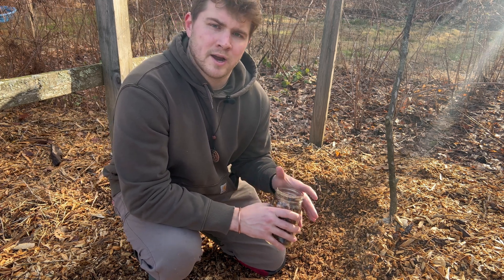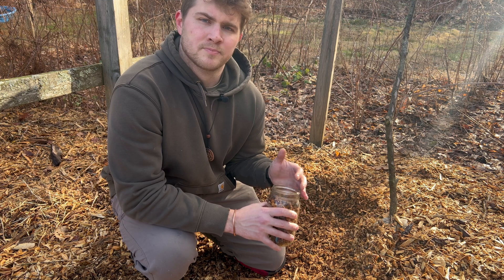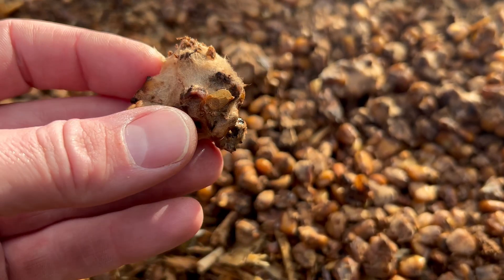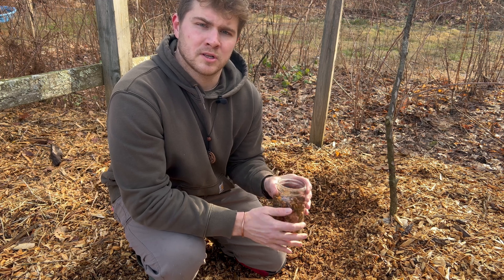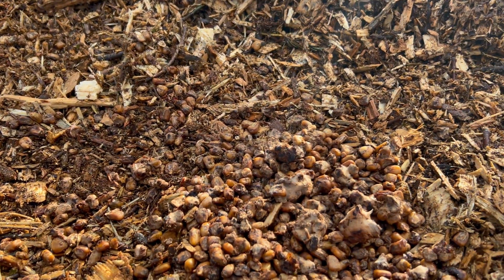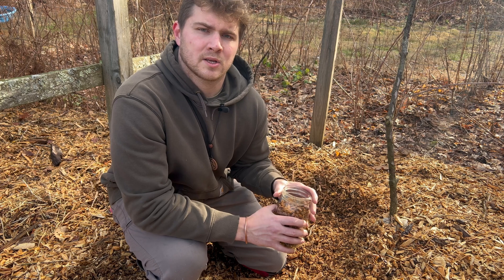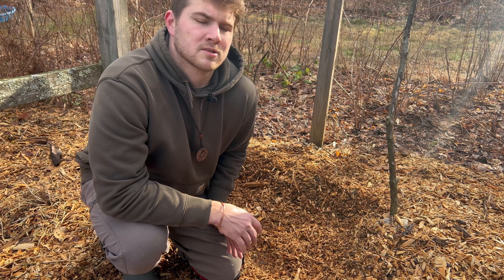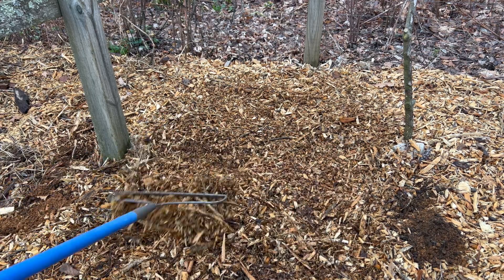Grow Morel Mushrooms: Step-by-Step Guide to Inoculating Morchella Importuna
Learn how to inoculate a garden bed with Morel mushroom spawn. I share how I make the spawn and the basics of Morel cultivation. The species I am inoculating is Morchella importuna.

This is an experimental technique and is not guaranteed to fruit Morel mushrooms.

If you want to make your own spawn off the grid so you never have to buy any, you can check out the Caveman Tek.